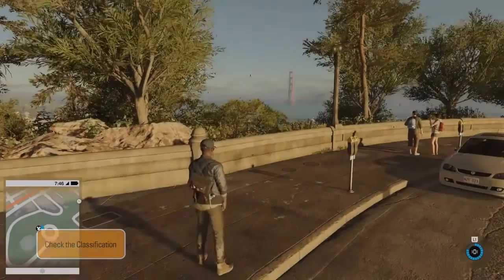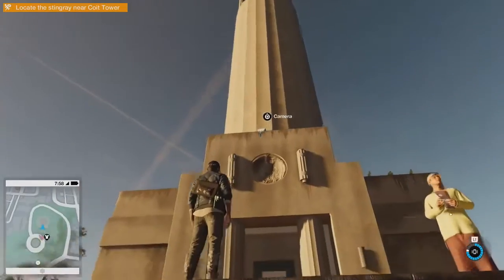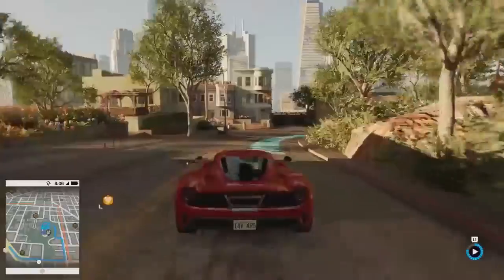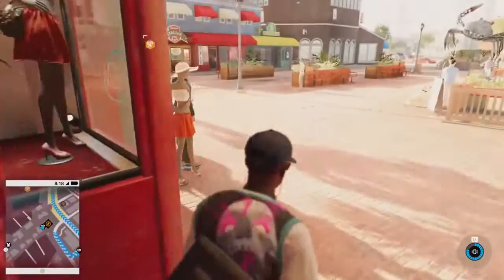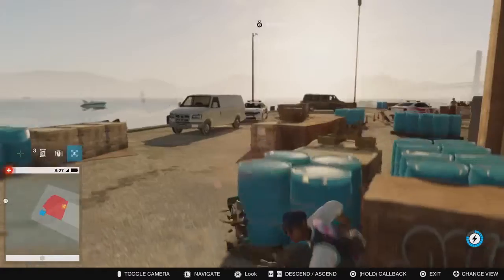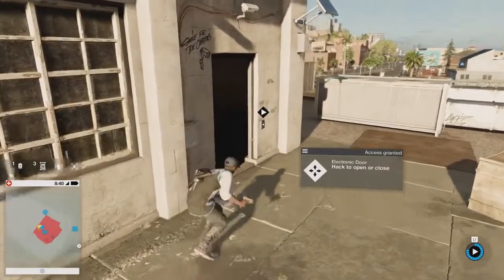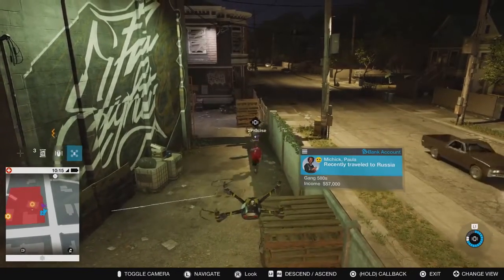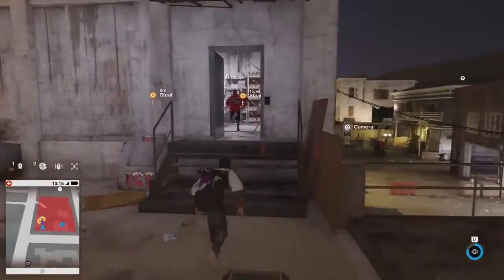Watch Dogs 2 Gameplay Commented Walkthrough